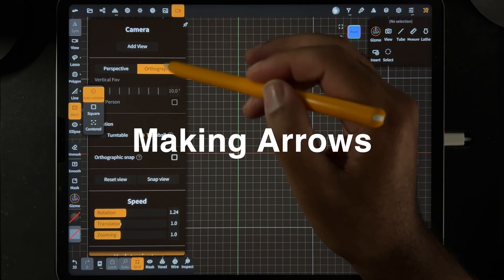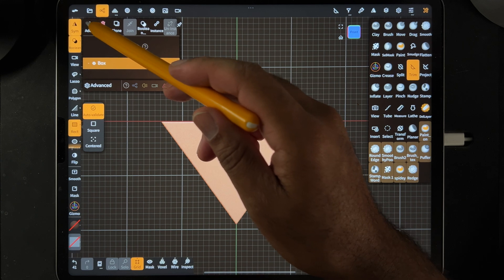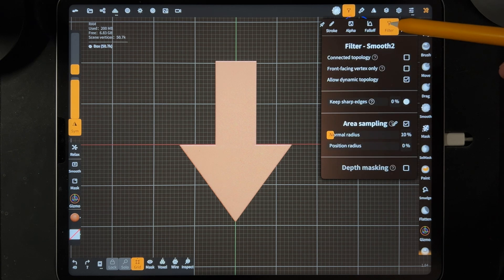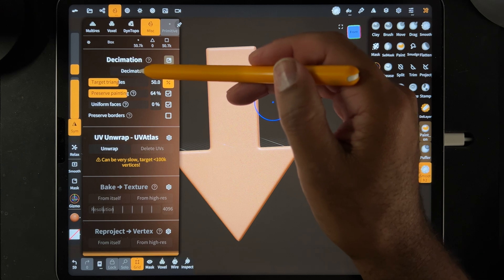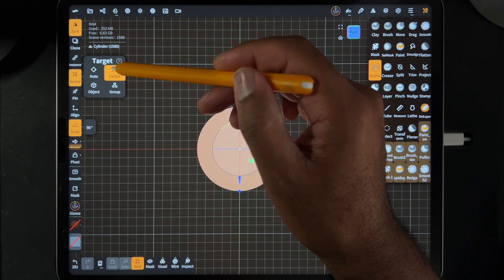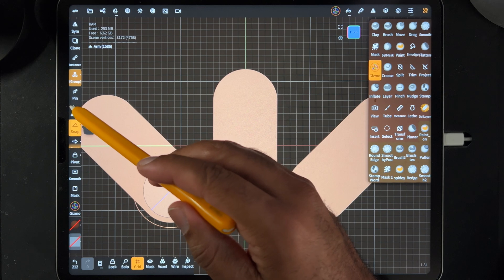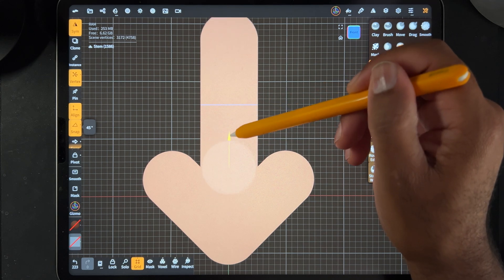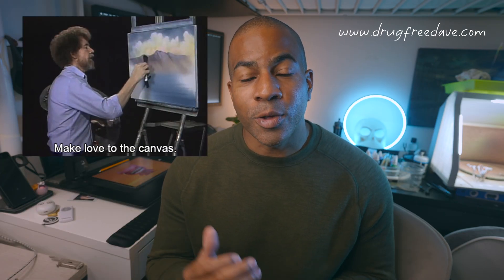How to make a 3D Arrow in Nomad Sculpt: Rounded & Sharp